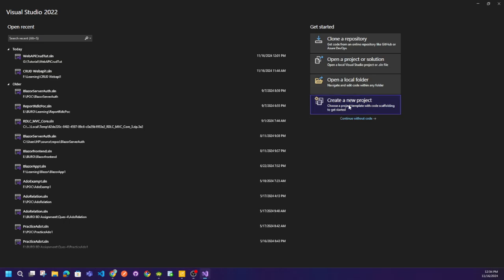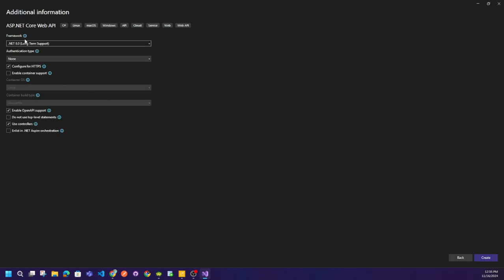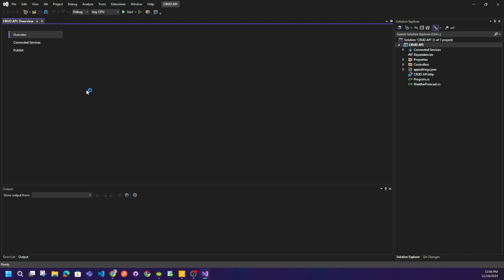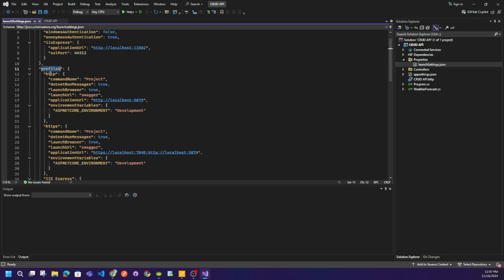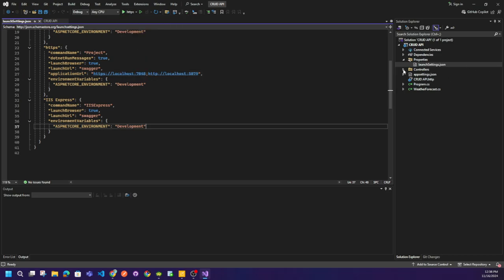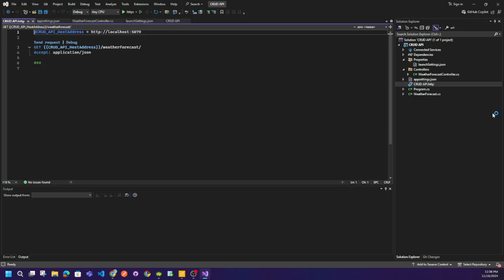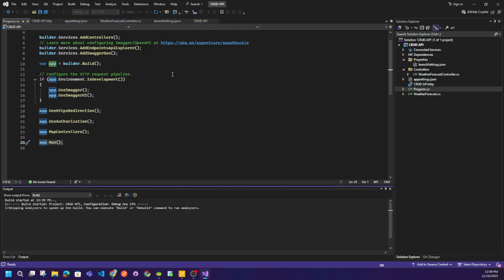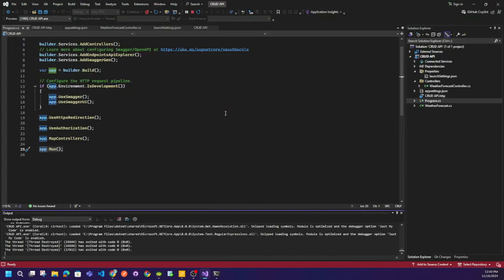ASP.NET Core Web API CRUD Project Setup | Full Step-by-Step Guide for Beginners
Master the basics of ASP.NET Core Web API in this comprehensive tutorial! 🚀 Learn how to set up a complete CRUD (Create, Read, Update, Delete) project step by step, designed specifically for beginners.

🔑 What You’ll Learn in This Video:
✔ Setting up an ASP.NET Core Web API project from scratch.
✔ Building models, controllers, and services for CRUD functionality.
✔ Configuring Entity Framework Core with a SQL Server database.
✔ Testing API endpoints with tools like Postman.

📌 Technologies Used in This Tutorial:

ASP.NET Core 6/7
Entity Framework Core
Visual Studio

🔥 Whether you're starting your journey in web development or want to sharpen your skills, this tutorial provides clear, beginner-friendly guidance to build your first CRUD Web API project.